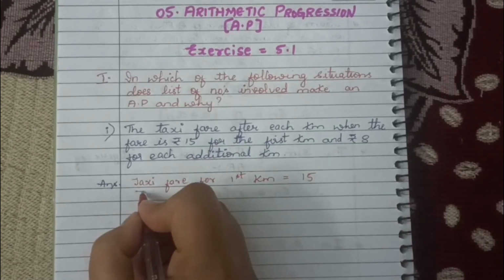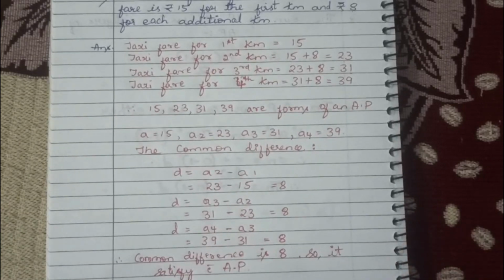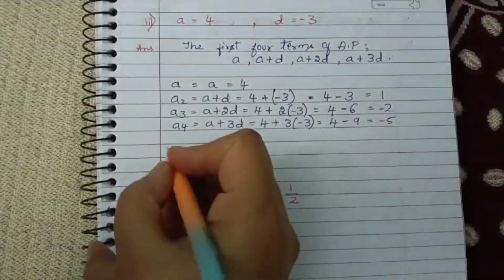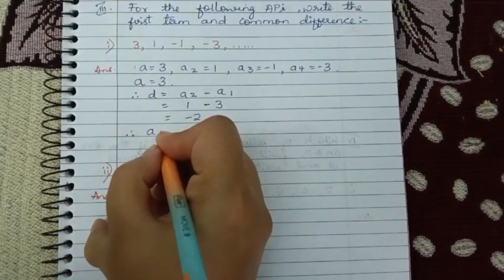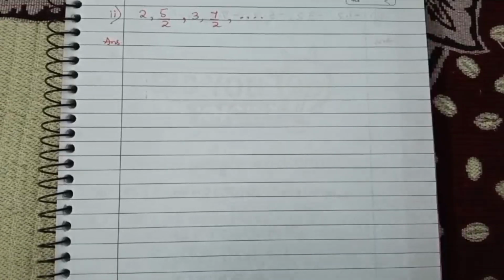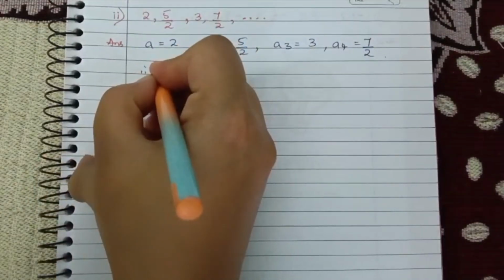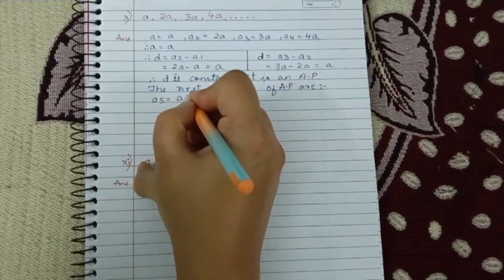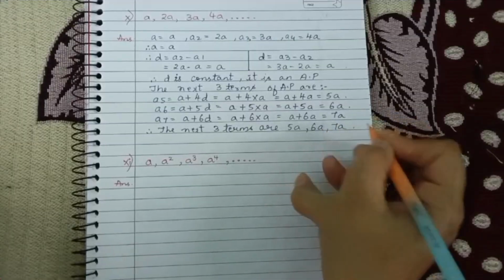Arithmetic Progression Chapter-5 Exercise-5.1 Full one shot || Class10th Math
Arithmetic Progression Chapter-5 Exercise-5.1 Full one shot || Class10th Math SSLC Karnataka Board.

Chapters:
00:00 Inrto & Title
00:19 AP I st Main All Sums
17:08 AP II nd Main All Sums
33:57 AP III rd Main All Sums
40:55 AP IV th Main All Sums
1:27:47 Like, Subscribe, Share

State/Cbse/Icse  class10 ,
Arithmetic and Geometric progression,